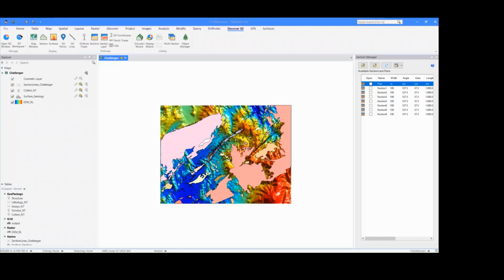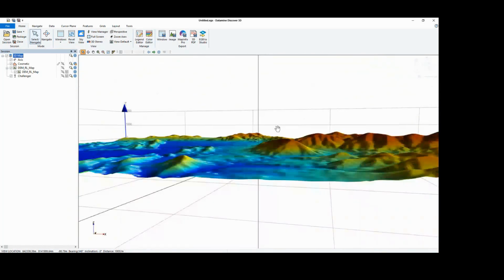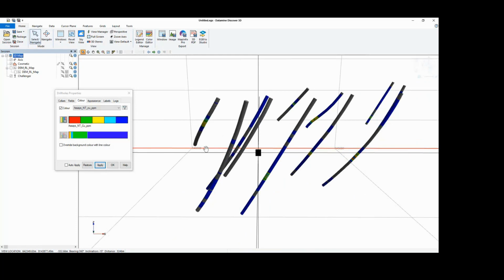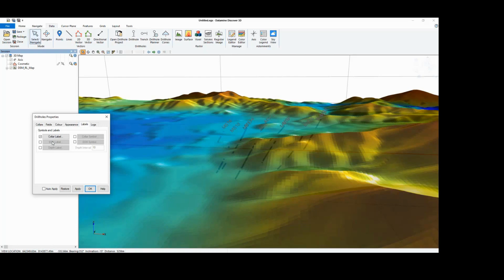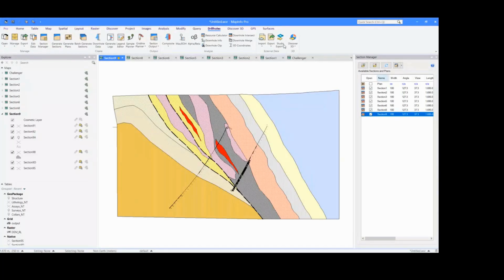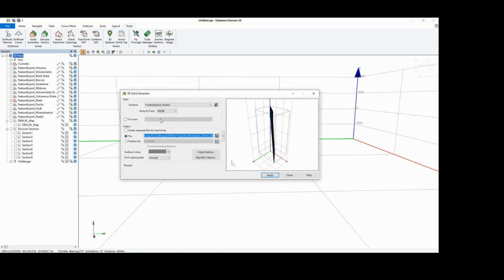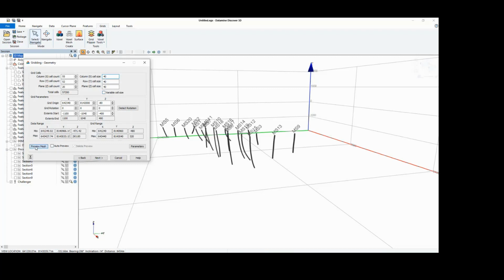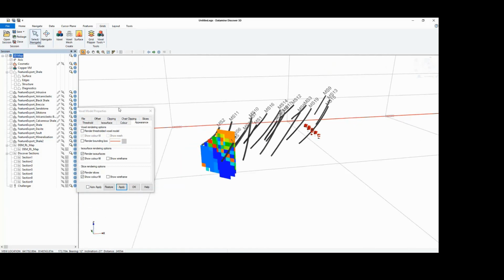Maximise Discover's True Potential and See Your Data in 3D I Tim Ashby, Discover I Datamine Webinar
Are you accustomed to navigating in a 2D environment? Discover a new dimension of exploration with Datamine's showcase webinar "Maximise Discover's True Potential and See Your Data in 3D".

Tim Ashby, Global Team Lead of Discover 3D shared his expertise about 3D Voxels, Digitising Points, Lines & Polygons in 3D, Drillholes & Downhole Data in 3D, Creating Solids in 3D, and more.